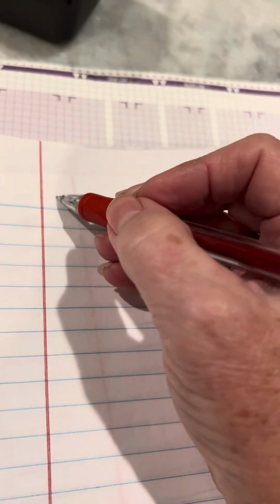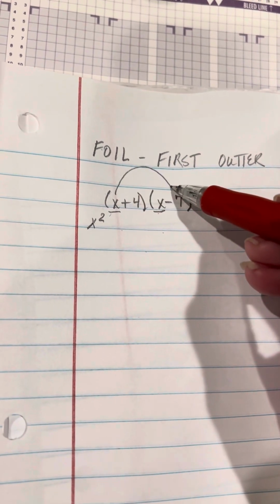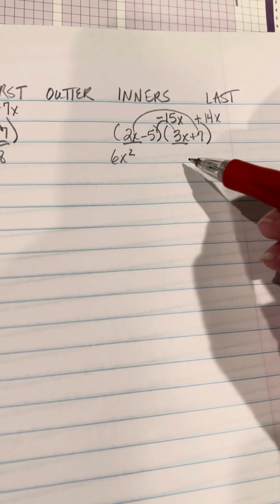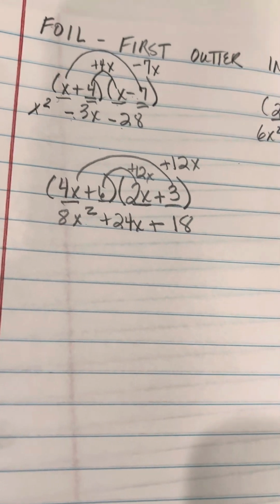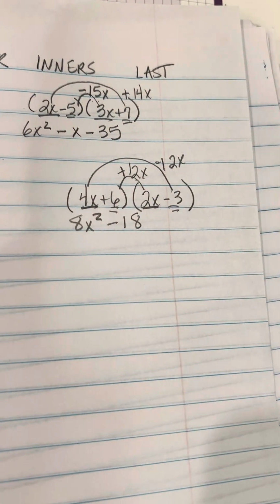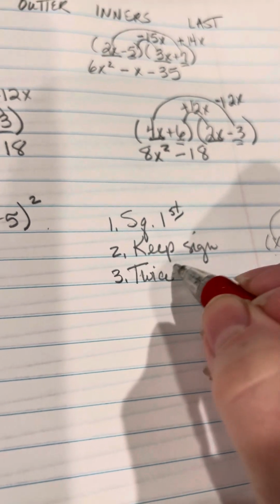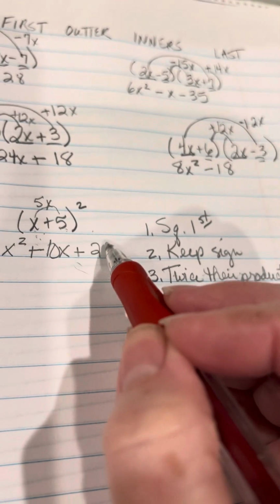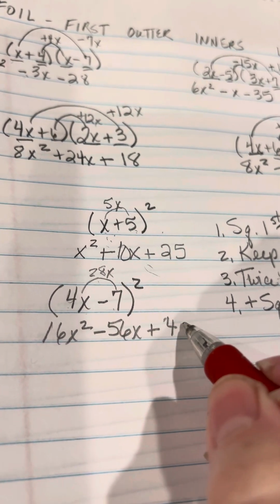Multiplying Binomials -Tutorial